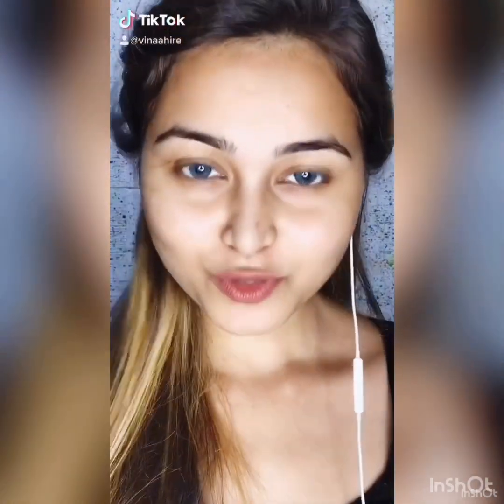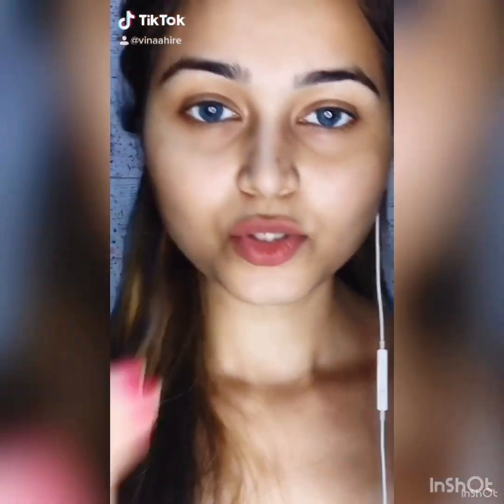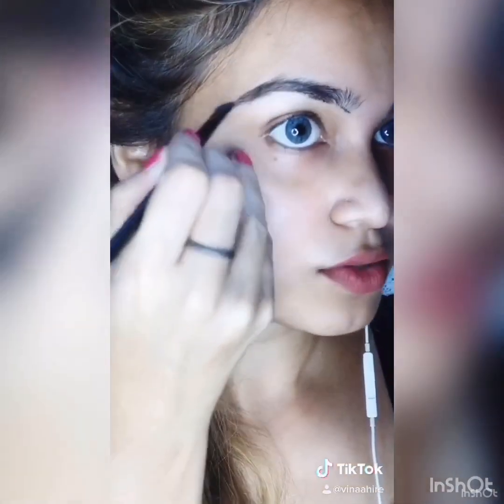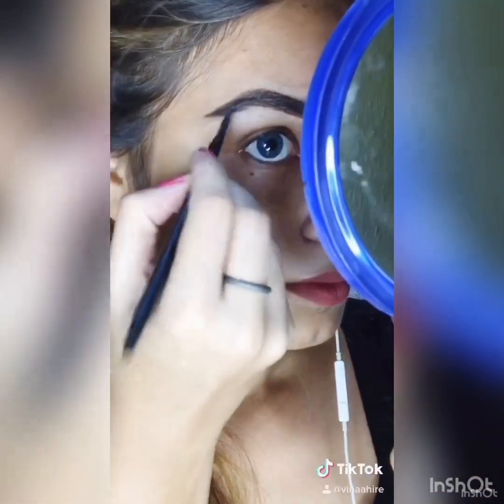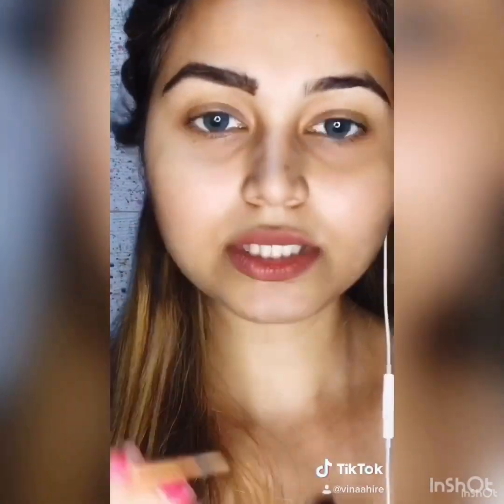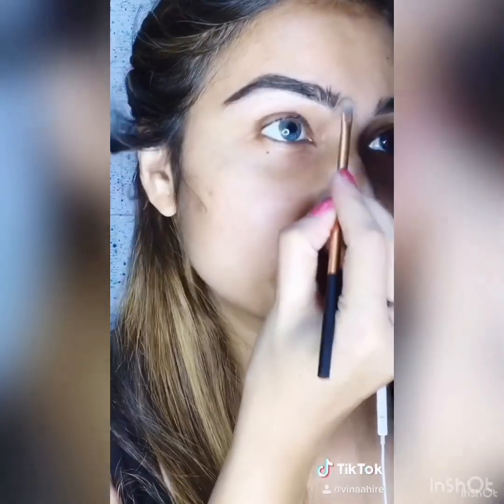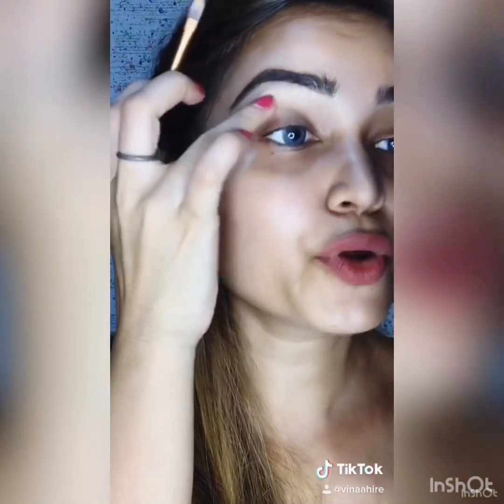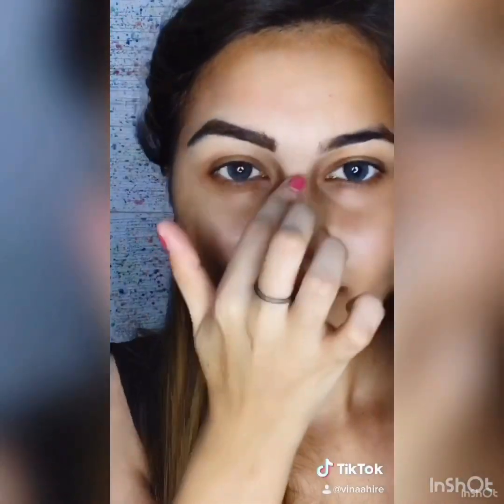Eyebrow Tutorial : Filling & Shaping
Product Details -

Foundation Stick
Eyebrow Pomade

You can follow us in Instagram -